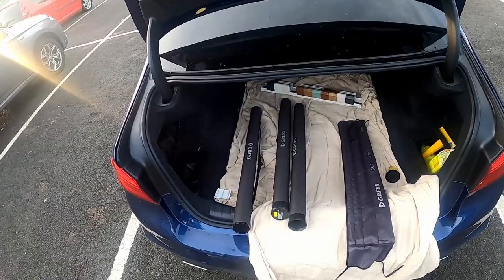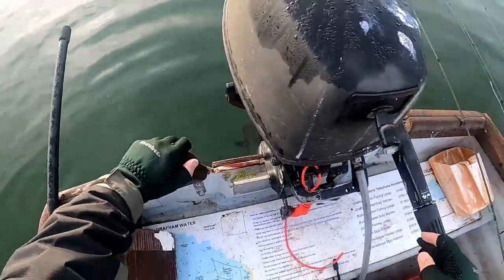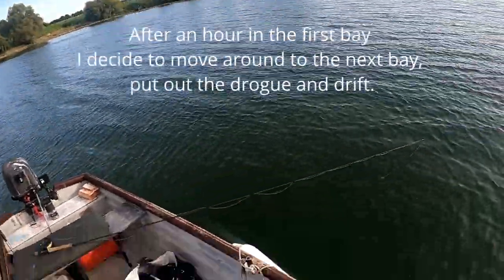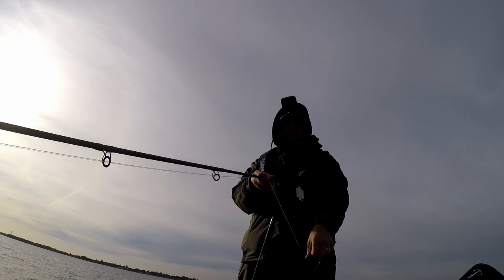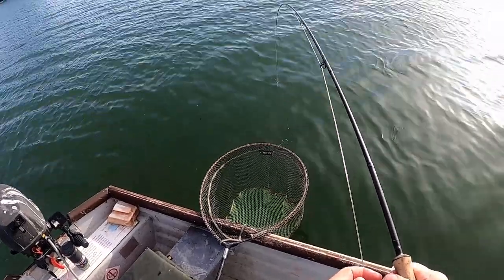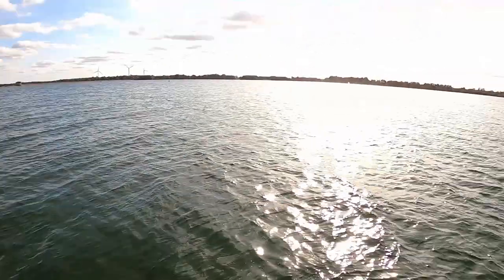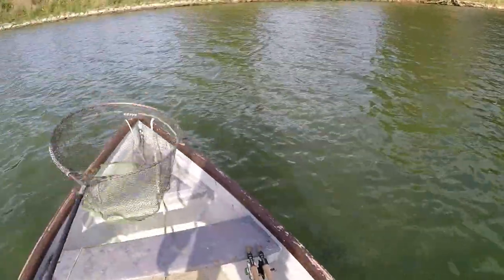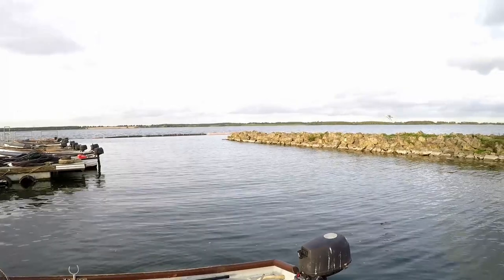Snakes and Whiskers prove too tempting for fussy Rainbow trout.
Wow what a difficult but rewarding days fly fishing for Rainbows on  Grafham reservoir in October 2021.  A sudden change in weather with a cold North Westerly wind made for a challenging days fishing.  Persistence paid off with the Cats Whisker and the Black snake booby saving the day.